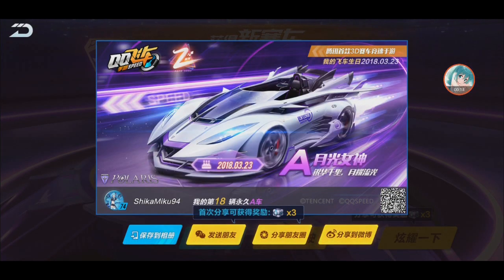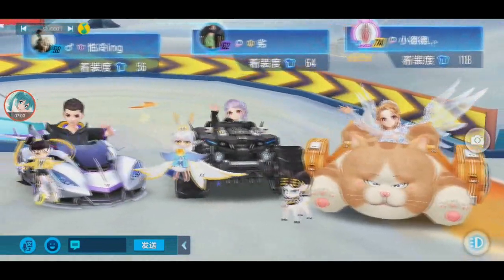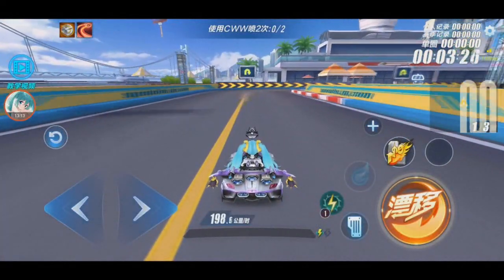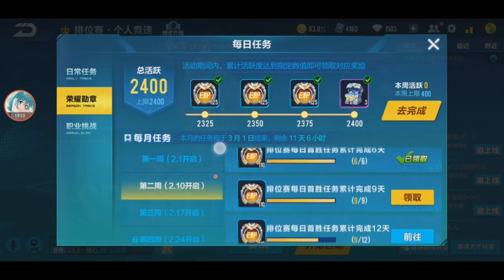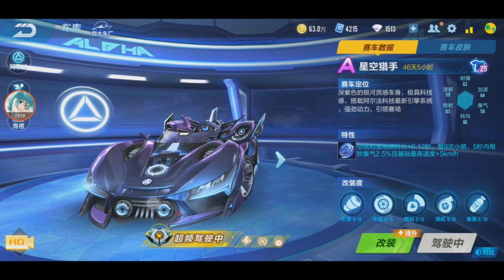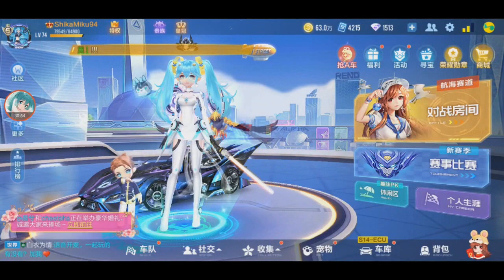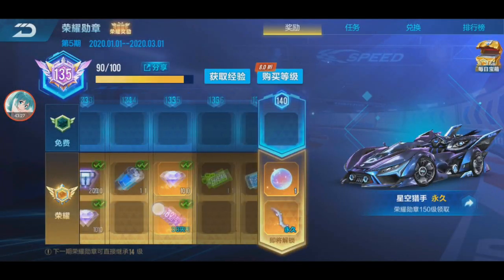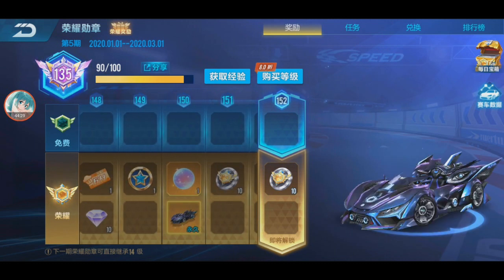Review Star Number, Moonlight Goddess & Star Hunter 【QQ Speed Mobile】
reviewing the cars in Speed Pass and the event A car that I've finished.